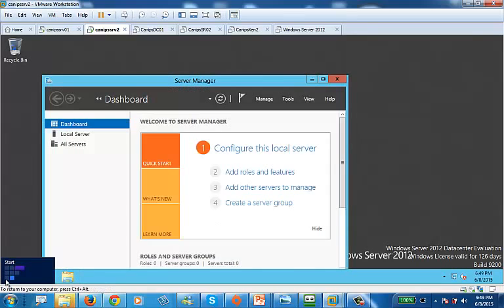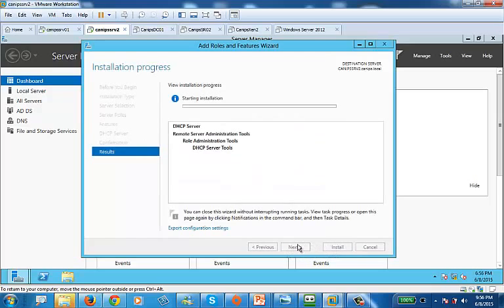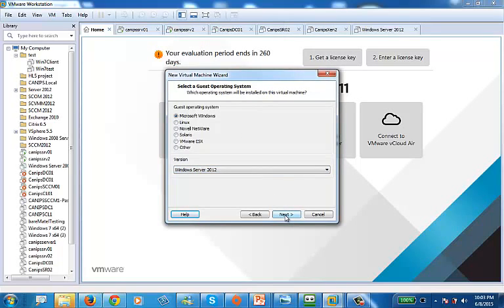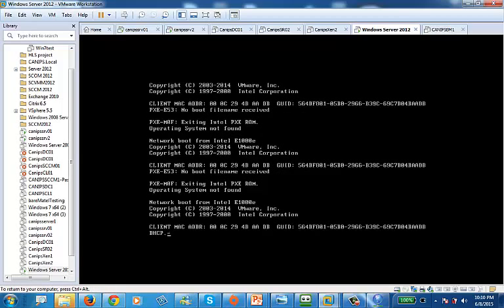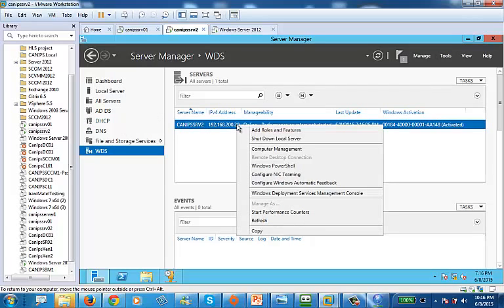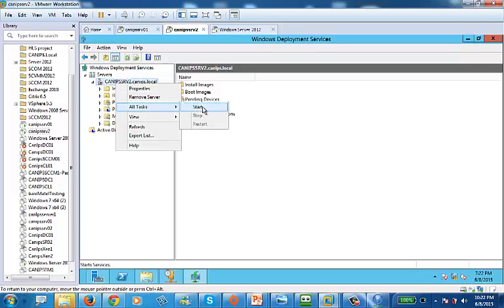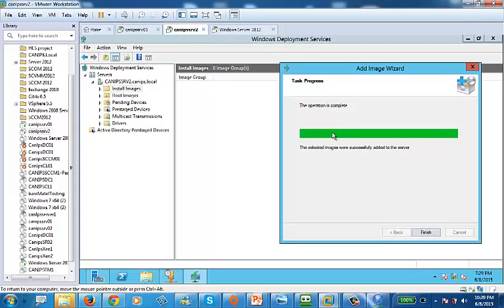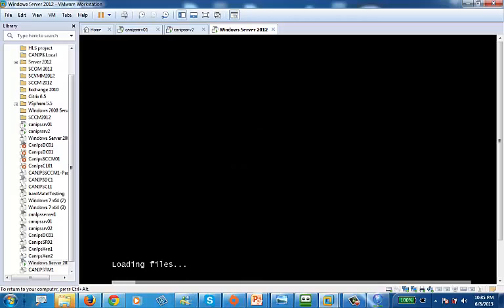70-411 Chapter 1 - Installing Configuring WDS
70-411 Chapter 1 - Installing Configuring WDS